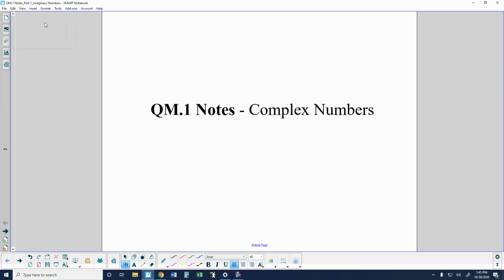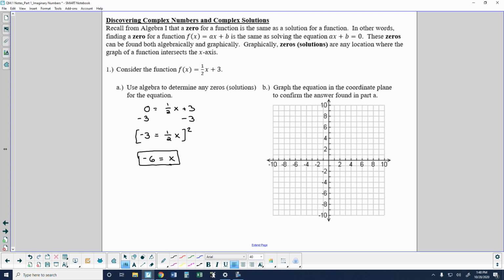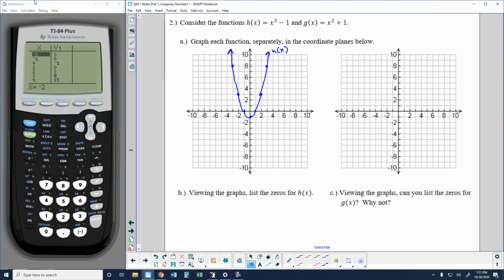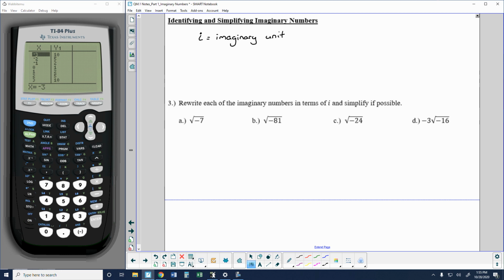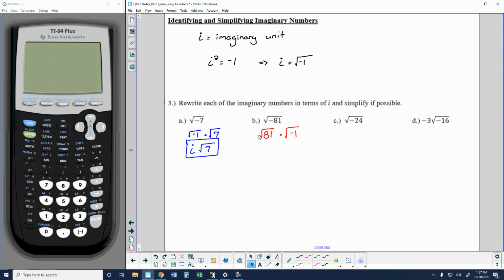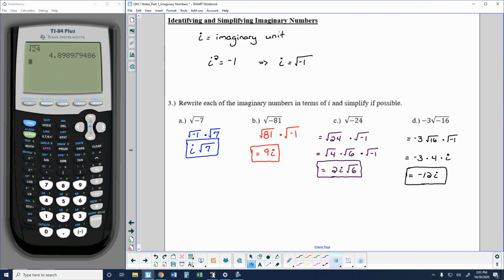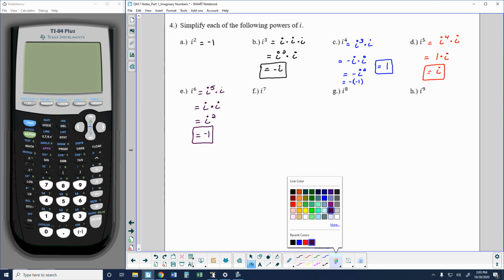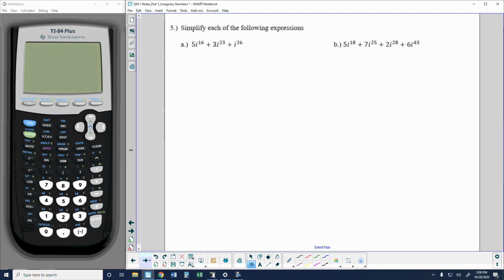QM.1 Part 1 - Imaginary Numbers